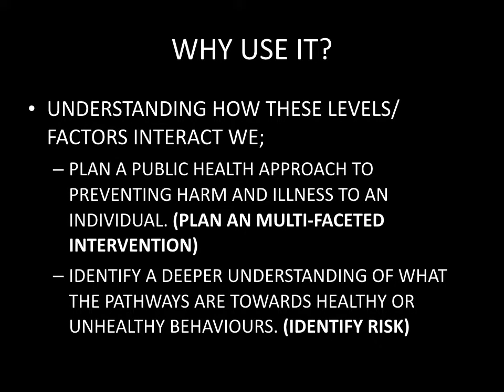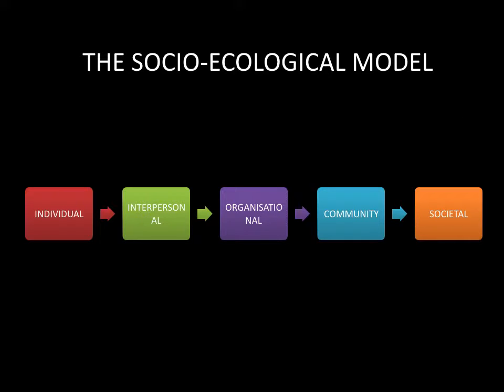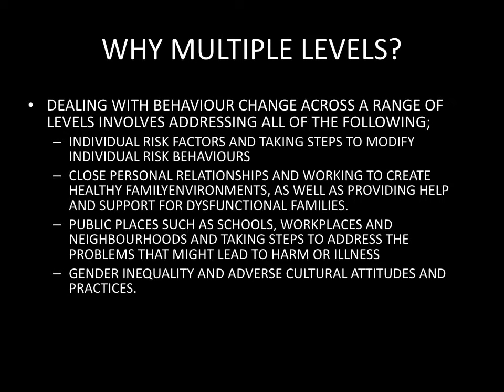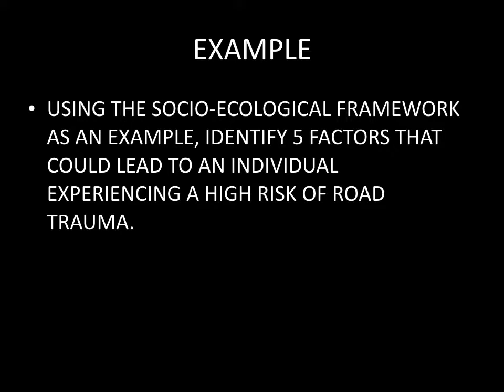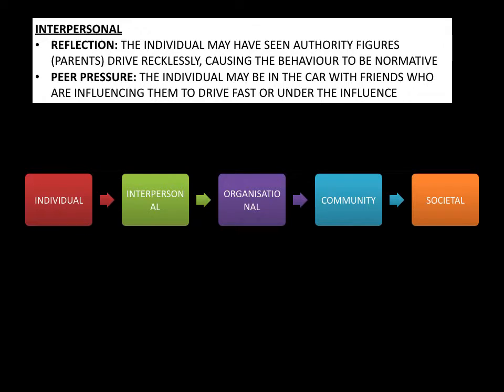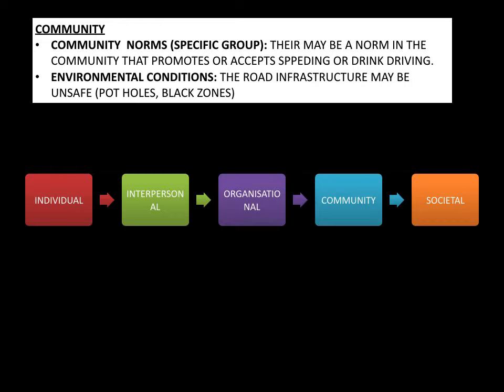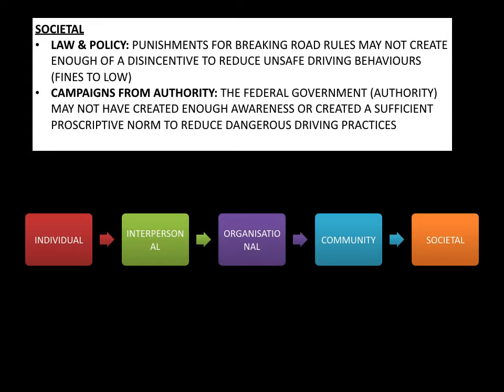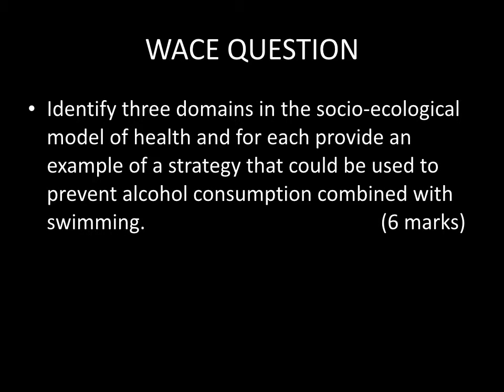2016 SOCIO ECOLOGICAL MODEL OF HEALTH podcast